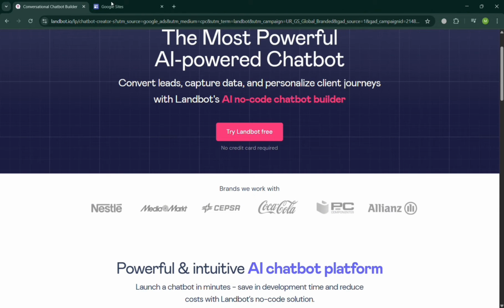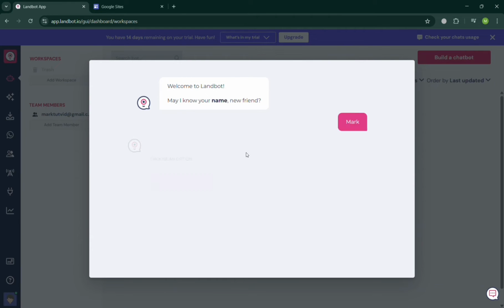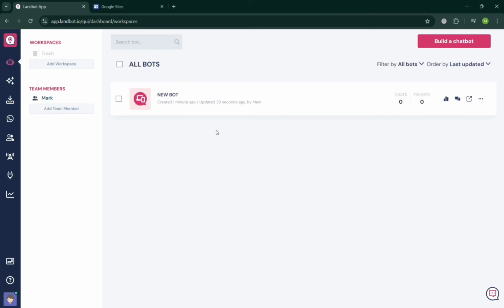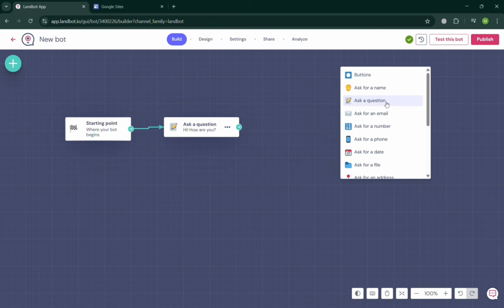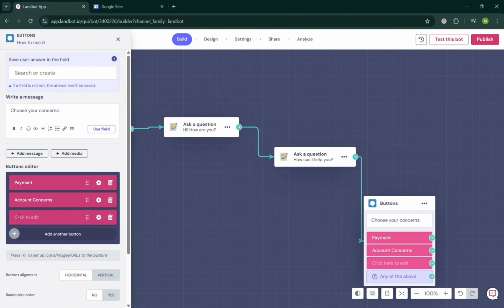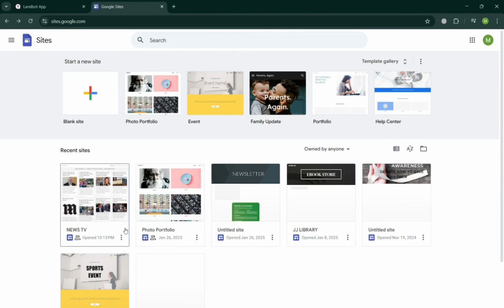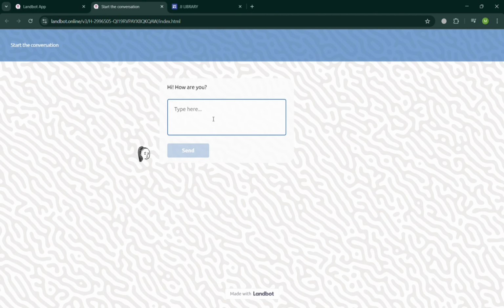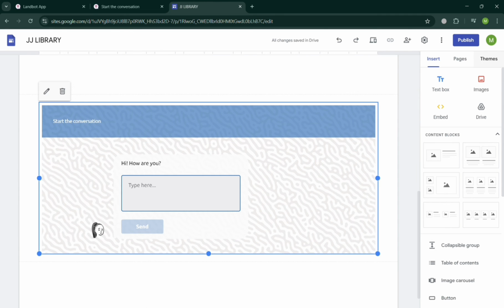Add AI Chatbot to Google Sites (2026) | Step-by-Step Tutorial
In this tutorial we have shown Learn how to easily integrate an AI chatbot into your Google Sites to enhance user interaction and automate customer support. Follow step-by-step instructions for seamless setup, customization options, and optimization tips to boost website engagement and visitor satisfaction effortlessly.